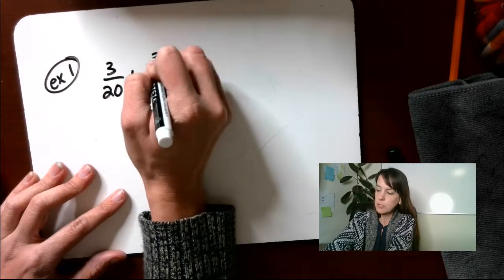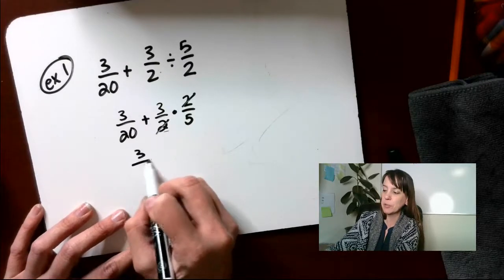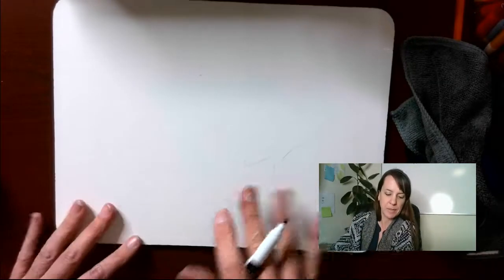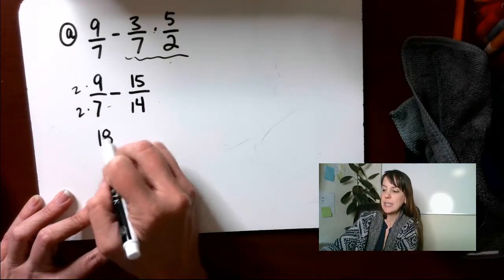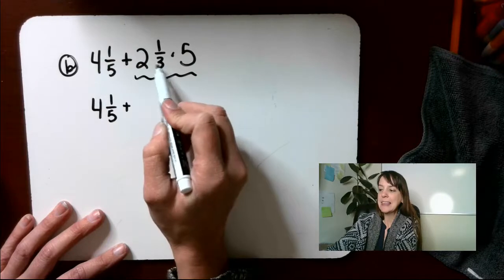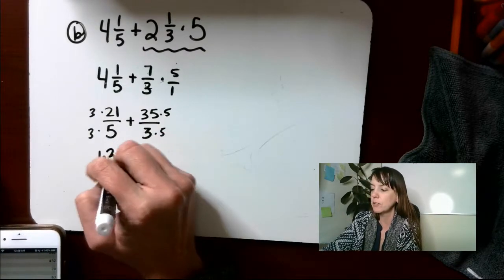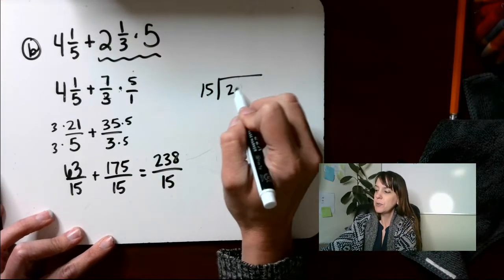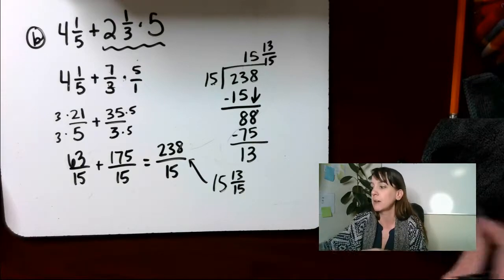46 Saxon Pre-Algebra, Order of Operations with Fractions